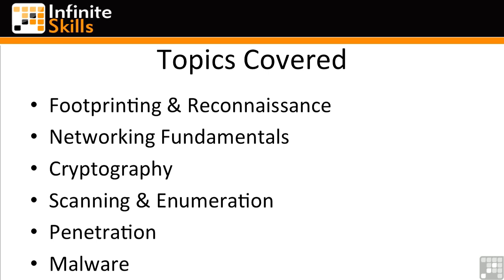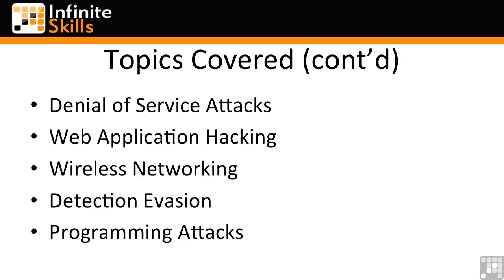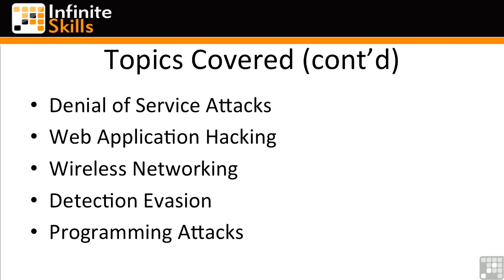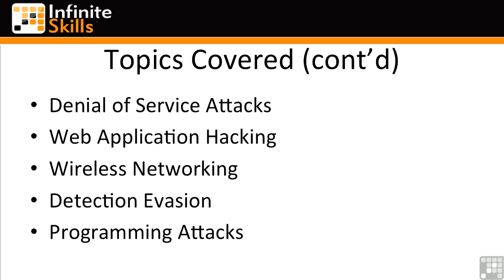Ethical Hacking Tutorial -01 | Introduction about the course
In this video we had discuss about Course Content and Capters which we will study on later